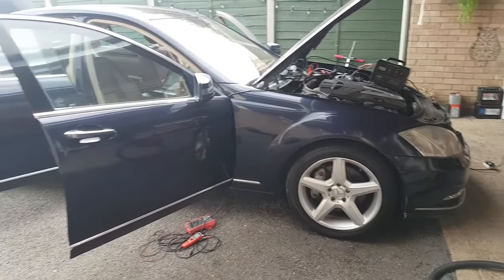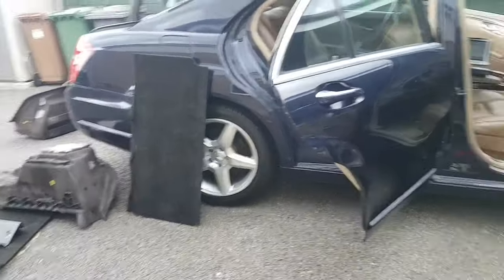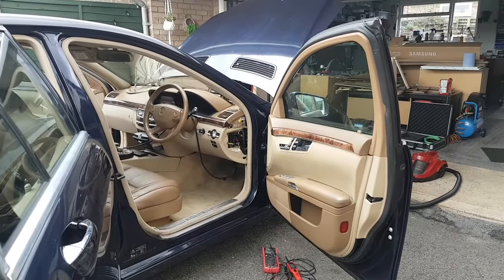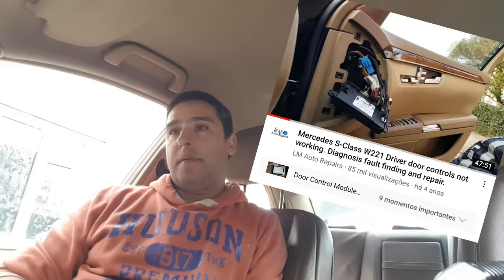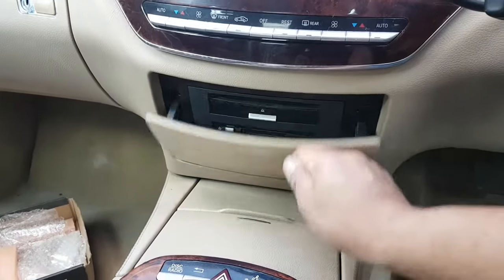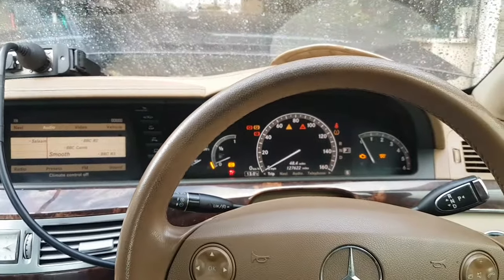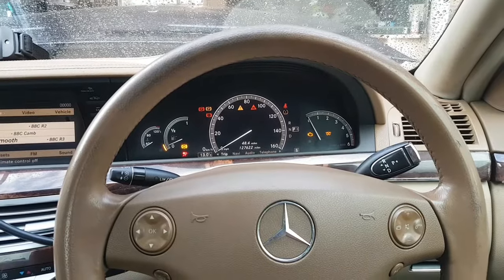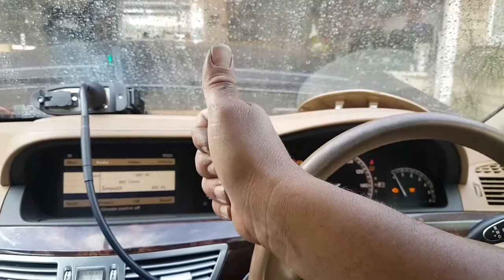Mercedes S-Class W221 No radio and no sound...Plus more... Fault finding and repair.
Hi

So, if you follow my channel for like, an eternity... lol... you have seen this car... was a long time ago, but is now back with new problems, and also to finish what the owner decided not to have done at the time...
I am starting the video by explaining an issue that for some weird reason I decided not to record, that said, was an interesting problem that came with a lot of work!
After that, the issue with the audio system...
The car had no sound, no radio stations plus some other issues... all because of 1 module...

Link to the old video on this car, be kind, was recorded quite long time ago... :-) :